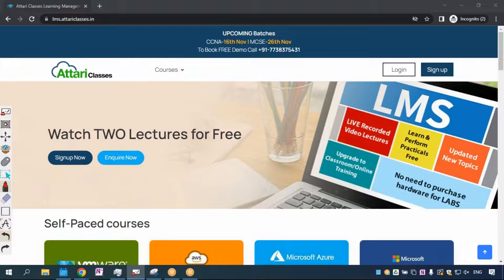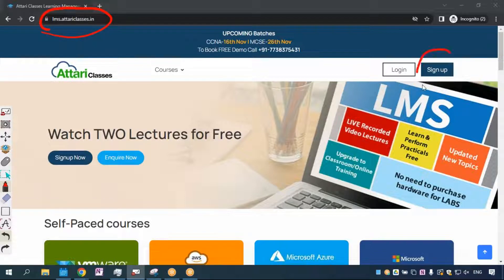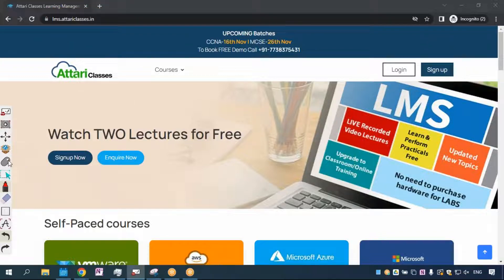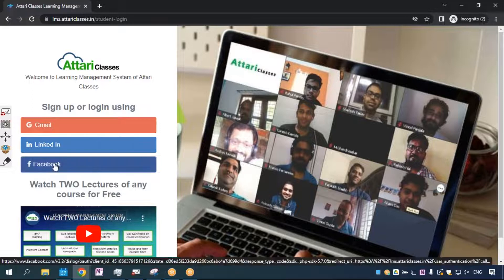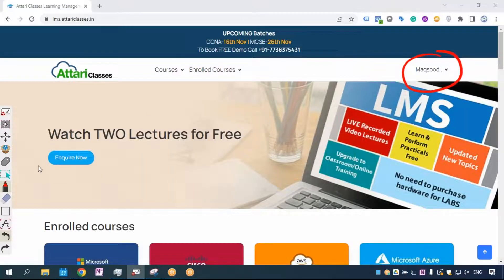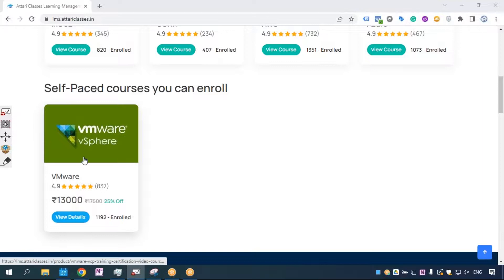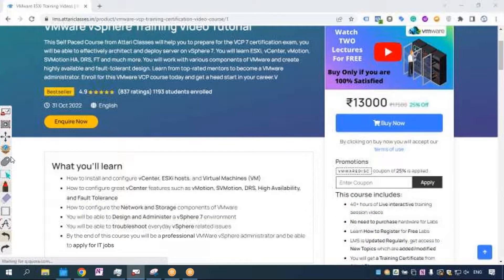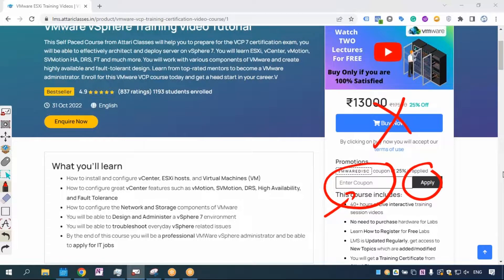How to Access Courses on LMS Using Promo Code | Step-by-Step Guide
Attari Classes is a leading IT training institute, offering high-quality instruction in:

📦 VMware vSphere
☁️ AWS Cloud
🔷 Microsoft Azure
🖥️ Windows Server Hybrid (earlier MCSE)

We deliver:
📡 Live, Instructor-led Online Training
🧪 Hands-on Practical Labs
🏫 Classroom Training in Mumbai

Our world-class training is designed for professionals across the globe — combining theory with maximum practical exposure to help you build real-world skills that matter.

Ask